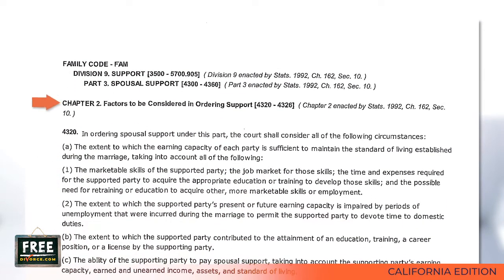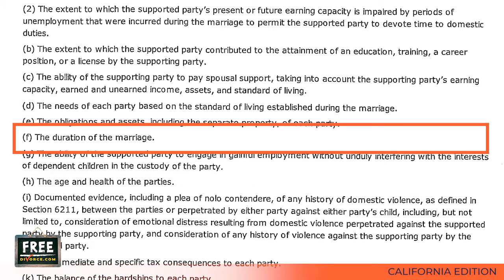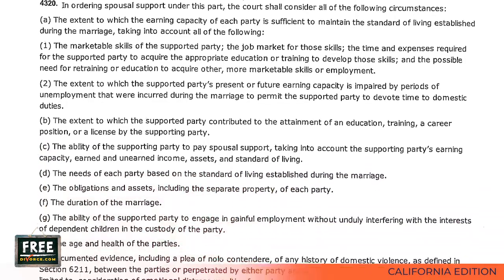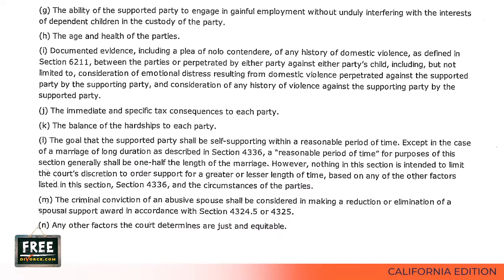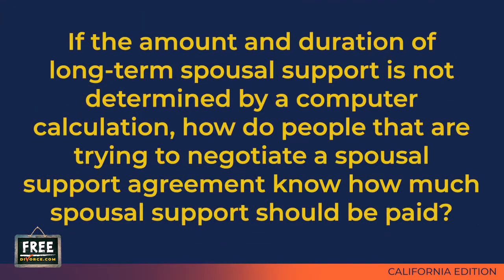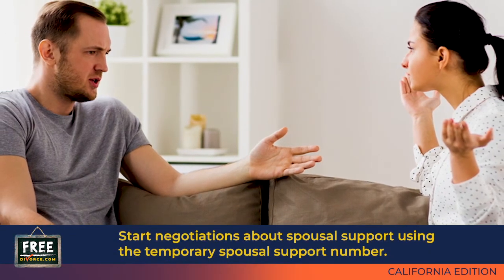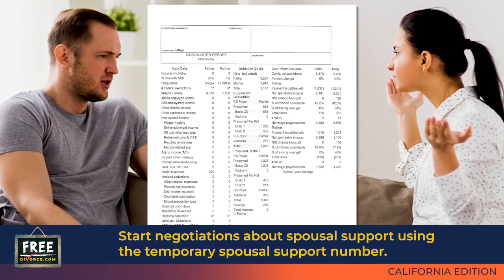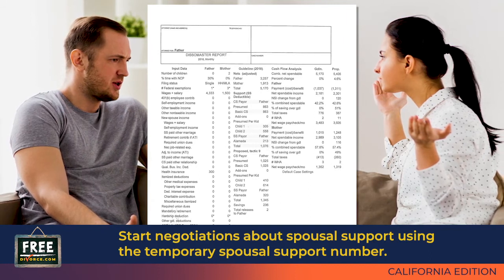TEMPORARY ALIMONY VS. LONG TERM ALIMONY - HOW TO CALCULATE - VIDEO #32 (2021)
Second video in seven part series explaining alimony (spousal support) laws in California.  This video explains how courts use different methods to determine the amount of temporary alimony versus the amount of long term alimony.

Courts in California use computer software programs, such as DissoMaster, to calculate temporary spousal support that is paid while parties wait to get to trial or until a final settlement agreement can be negotiated.

The courts do not, or at least are not supposed to, use a computer program to determine the amount of long term spousal support.  Instead, they are required by law to perform what divorce lawyers call a Family Code 4320 analysis.  Family Code 4320 sets forth a list of factors that the court is required to take into consideration when deciding how much long term spousal support to award and the duration of that support.  There are a lot of factors listed in Family Code 4320.  Those factors include items such as the income of the parties, the assets of the parties, the age and health of the parties, the duration of the marriage, the marital standard of living, and many other factors.

Long term spousal support is just the opposite of child support.  When it comes to child support, the law says the courts must use a very precise “guideline” support formula that is set forth in the child support statutes.  Judges have very little discretion.  Judges are “locked in” and must order the guideline amount of child support, except for a few special circumstances.  However, when it comes to long term spousal support, judges are given wide discretion to decide how much spousal support should be ordered and the duration of that support.  A trial judge’s decision regarding long term spousal support won’t be reversed on appeal unless the judge abused his or her discretion.

You can’t know how the particular judge assigned to your case is going to decide the amount and duration of long term spousal support without going through an actual trial.

So what do you do about the amount of spousal support if you want to have an uncontested divorce and you don’t want to go through a trial?  What you can do is look at the temporary spousal support number generated by computer support software calculators such as DissoMaster.  You at least need a starting point if you are going to be able to reach an agreement on long term spousal support for an uncontested case.

Most people are going to look at that temporary spousal support number that was calculated with the computer program and then begin settlement discussions using that number.  They may agree to adopt the temporary number as a long term spousal support number for settlement purposes.  They may agree to discount that number or inflate the number.  You can look at the temporary support number and then look at the Family Code 4320 factors and decide if the temporary support number should be increased or decreased.